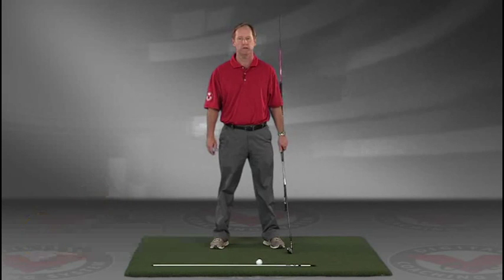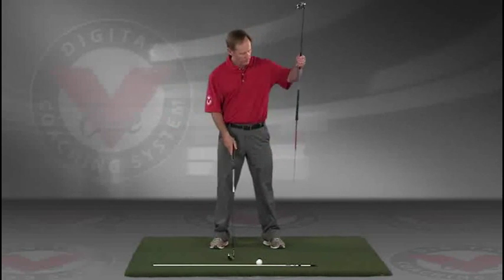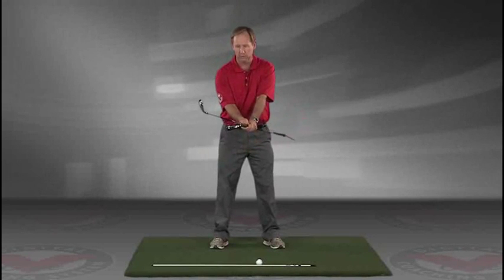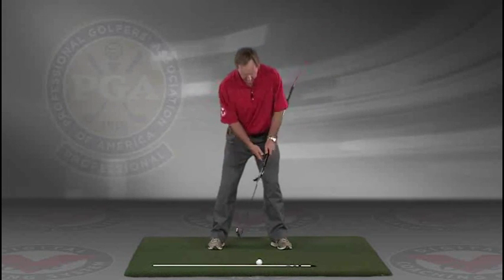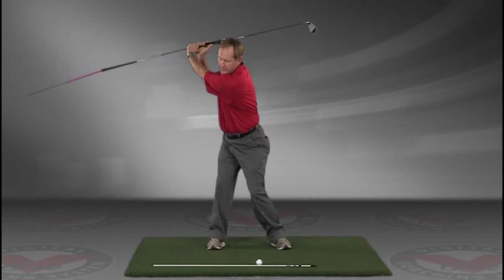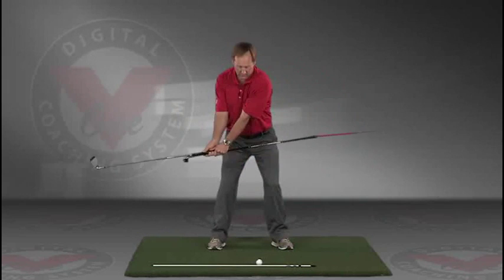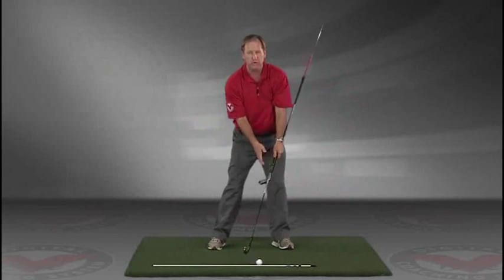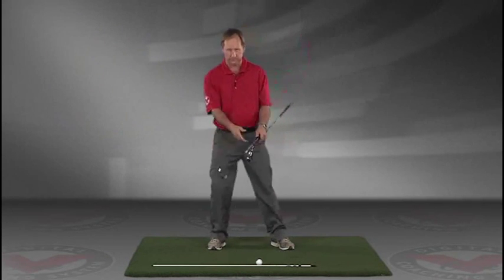V1 Pro analysis